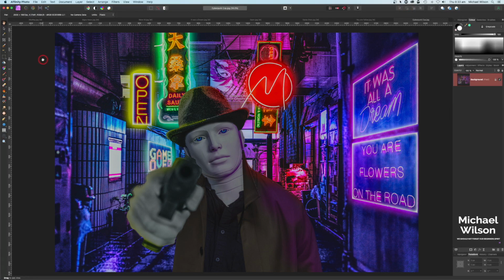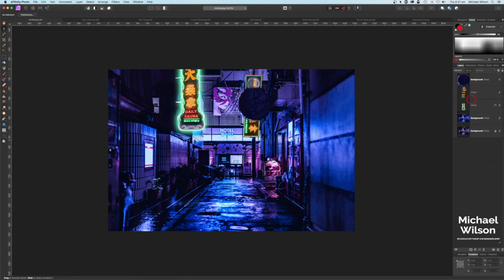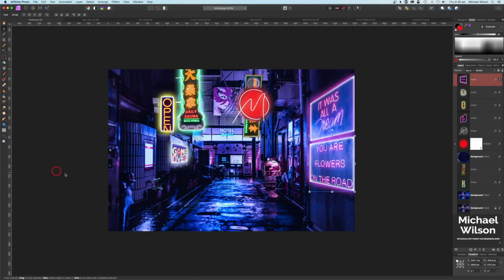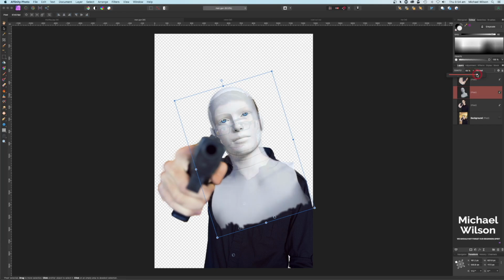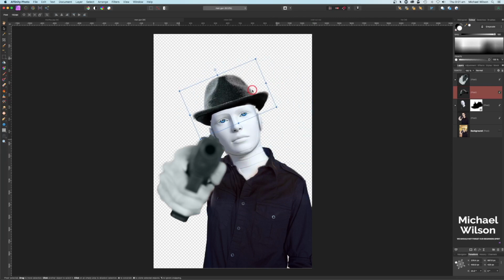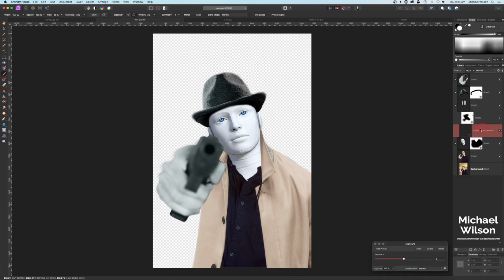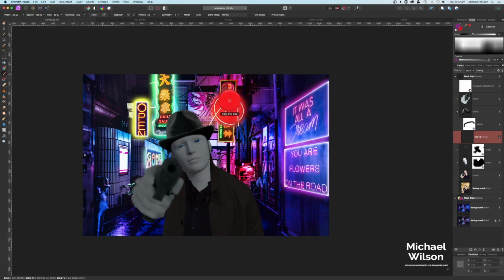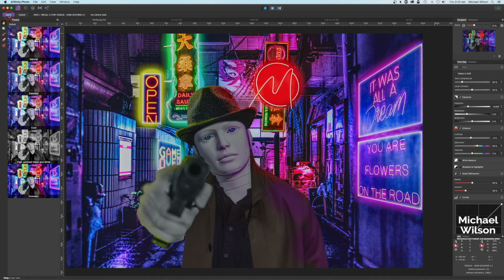Affinity Photo Cyber Punk effect Learn How tutorial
Find the Photo's I use here:
Man with Gun
Photo by lannyboy89
Robot
Photo by Aleksandar Pasaric from Pexels
Ally way
neon Signs
Photo by cottonbro from Pexels
Hat
Coat
Photo by Sirio on Unsplash

DJI Spark
Software: Final Cut Pro X Affinity Photo